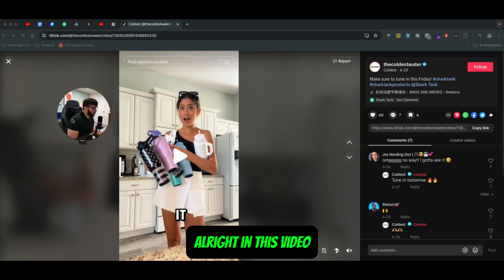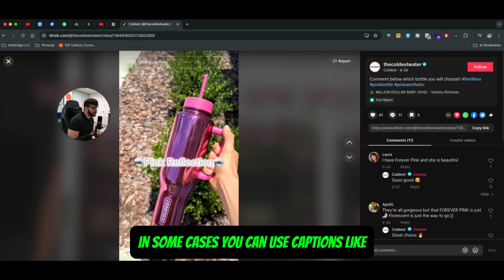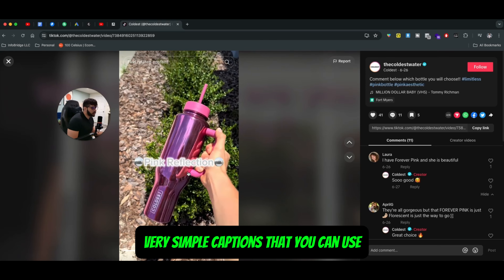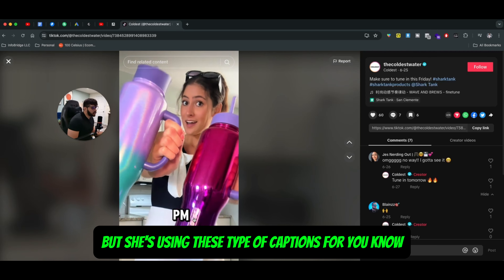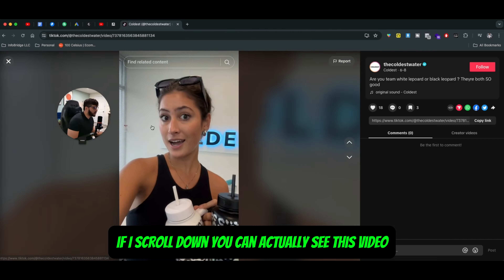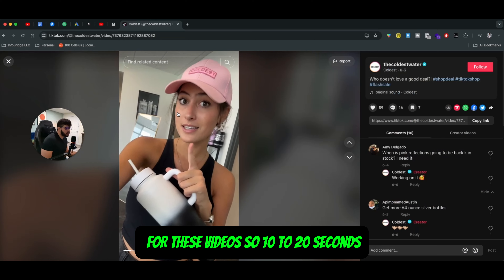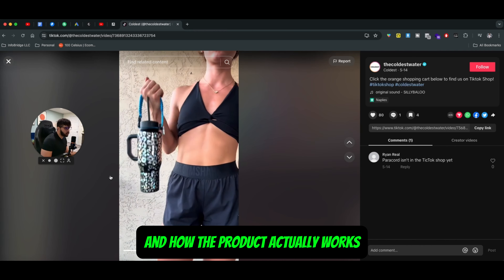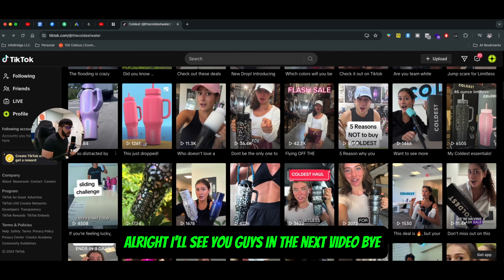Captivate and Convert: How to Create Engaging TikTok Captions for Shopify Products!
Boost your Shopify sales with captivating TikTok captions! 🚀 In this video, we'll reveal the secrets to writing engaging captions that grab attention and drive conversions. Learn how to craft compelling copy, incorporate effective hashtags, and use calls to action that encourage your audience to engage with your content and visit your Shopify store. Whether you're new to TikTok or looking to enhance your current strategy, these tips will help you master the art of TikTok captions for ecommerce success.

What You’ll Learn:
Understanding Your Audience:

Discover how to tailor your captions to resonate with your target audience. We’ll cover techniques for understanding your audience’s preferences, interests, and language style to create captions that connect.
Crafting Compelling Copy:

Learn the key elements of writing compelling captions, including how to use storytelling, humor, and emotion to capture attention. We’ll share examples of effective captions and tips for keeping your copy concise and impactful.
Using Strong Calls to Action (CTAs):

Find out how to incorporate strong calls to action in your captions to drive engagement and conversions. Whether it’s encouraging viewers to visit your store, like your post, or share your video, effective CTAs can significantly boost your results.
Incorporating Relevant Hashtags:

Understand the importance of using relevant hashtags to increase the visibility of your posts. We’ll show you how to research and select the best hashtags for your niche and how to integrate them naturally into your captions.
Creating Captions for Different Content Types:

Explore how to create tailored captions for various types of content, such as product demos, tutorials, and customer testimonials. Each content type requires a unique approach to maximize engagement and effectiveness.
Keeping Up with Trends:

Stay updated with the latest TikTok trends and learn how to incorporate them into your captions. Trending topics and challenges can boost your content’s reach and relevance.
Testing and Optimizing Captions:

Learn how to test different caption styles and analyze their performance. We’ll cover best practices for A/B testing and how to use insights to optimize your captions for better results.
Showcasing User-Generated Content:

Discover how to leverage user-generated content in your captions to build trust and authenticity. Highlighting customer reviews, testimonials, and shared experiences can enhance your brand’s credibility.
Why Captions Matter for Shopify Sales?
Captions play a crucial role in enhancing your TikTok content and driving engagement. Well-crafted captions can grab attention, convey your brand message, and encourage viewers to take action. By mastering the art of TikTok captions, you can significantly increase the visibility of your Shopify products and drive more traffic and sales to your store.

Actionable Tips:
Keep It Short and Sweet: TikTok is all about quick, digestible content. Ensure your captions are brief but impactful.
Use Emojis: Emojis can add personality and visual appeal to your captions, making them more engaging.
Be Authentic: Authenticity resonates well on TikTok. Write captions that reflect your brand’s voice and connect with your audience on a personal level.
Include a Question: Asking a question in your caption can encourage viewers to comment and engage with your post.
Highlight Benefits: Focus on the benefits of your product in the caption to entice viewers to learn more and make a purchase.
By following these tips and strategies, you’ll be well-equipped to create engaging TikTok captions that drive traffic and sales for your Shopify store. ) for personalized advice and more insights into leveraging TikTok for your ecommerce brand!